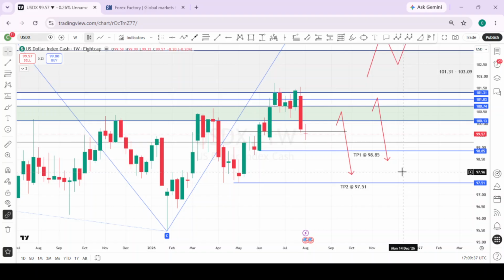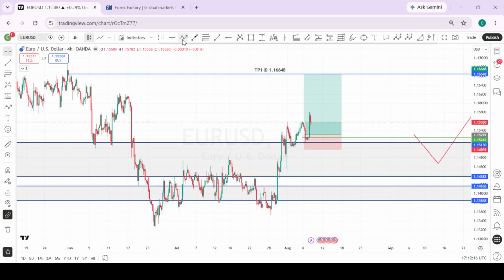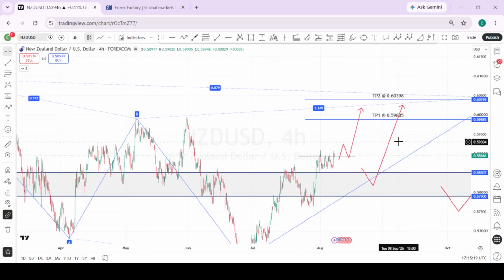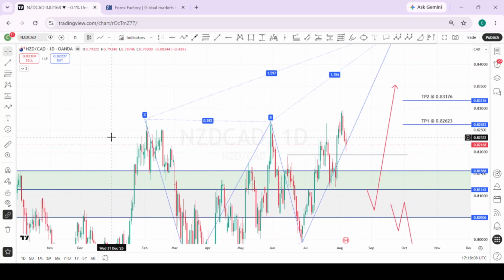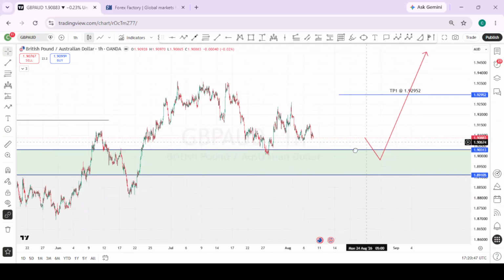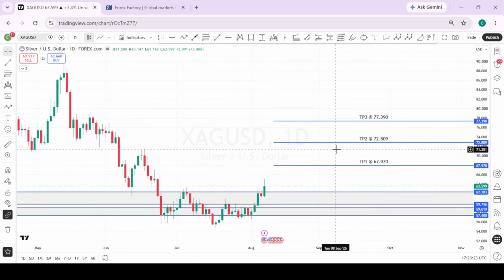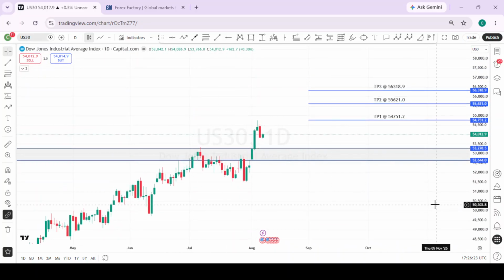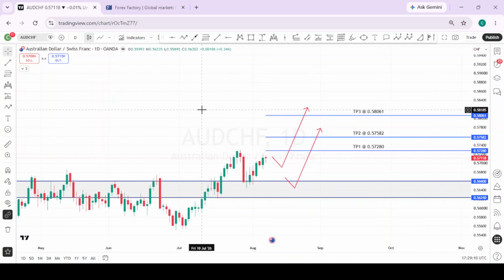WEEKLY FOREX OUTLOOK: EURUSD, GBPUSD, GOLD, BITCOIN KEY LEVELS | EP 58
Weekly Forex Outlook for 10 August - 14 August 2026.